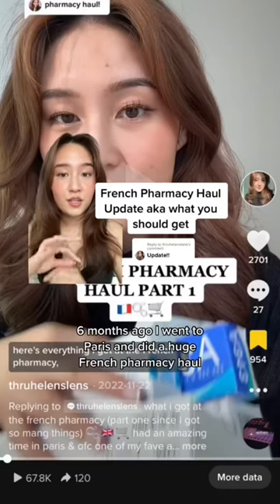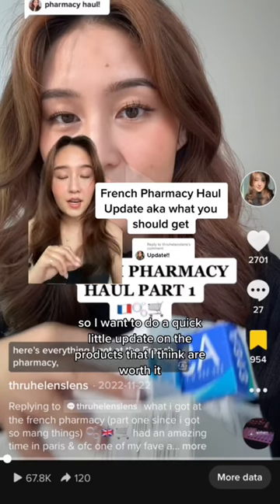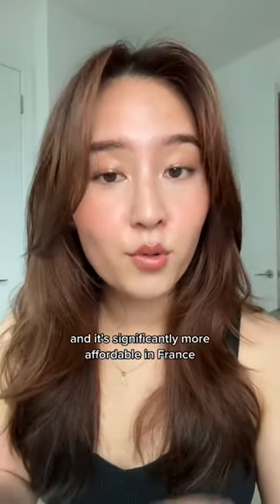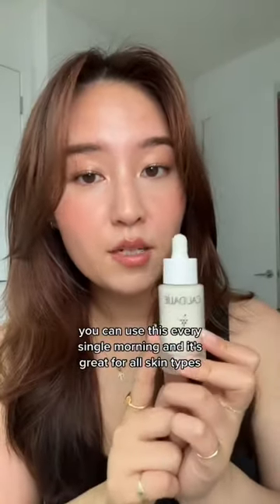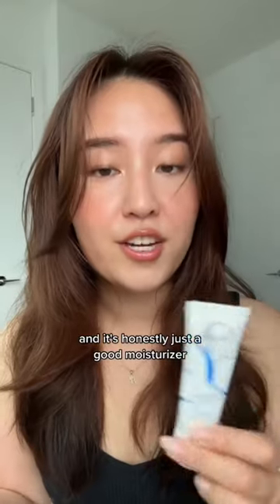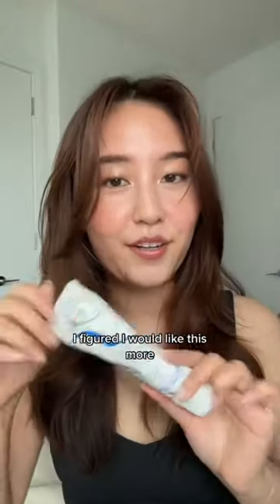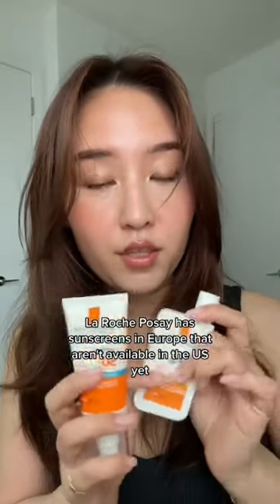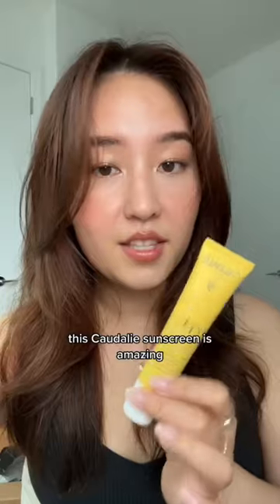French Pharmacy Haul Review 🫧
repping everyone for their european summer

product mentioned:
-Caudalie Serum

Hi , I'm Helen, a beauty & lifestyle content creator based in NYC! I make videos sharing my beauty tips, recommendations, and my everyday life-- hope you come along for the ride :)